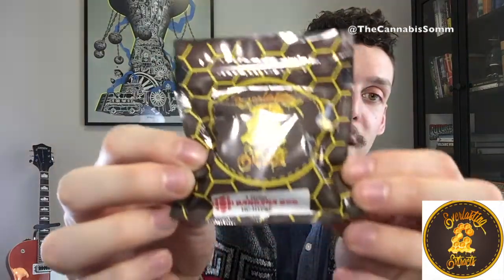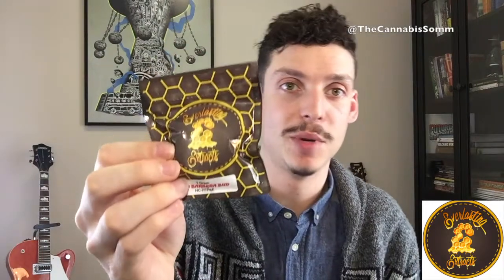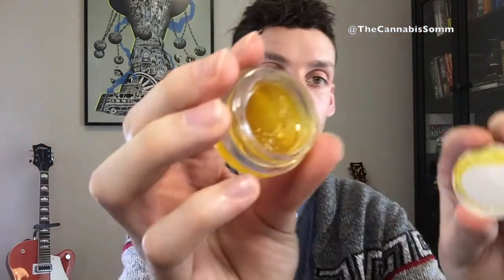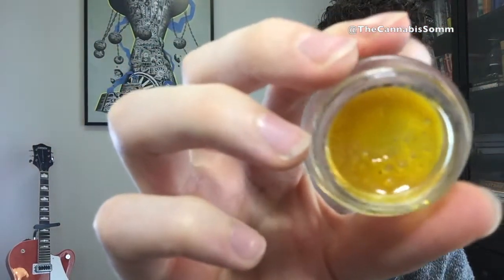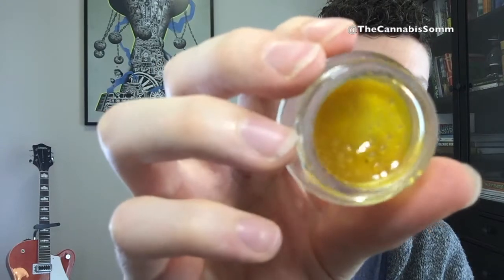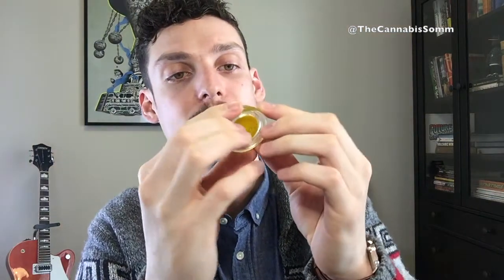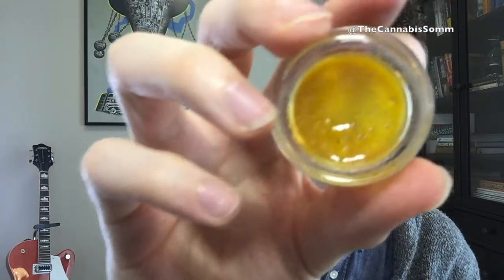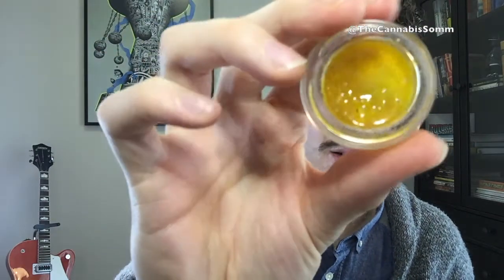Wine & Cannabis Pairing | Trocken Riesling & Barbara Bud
Meet the cannabis sommelier Andrew Freedman. A wine expert who loves cannabis a lot!
He will travel and taste the best wines and cannabis strains the world has to offer. Follow along for this new and exciting ride!

This week I pair a trocken riesling from Weingut Albert Kallfelz with a Barbara Bud HTFSE processed by everlasting extracts.